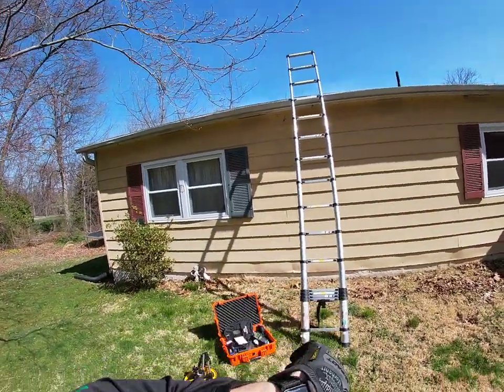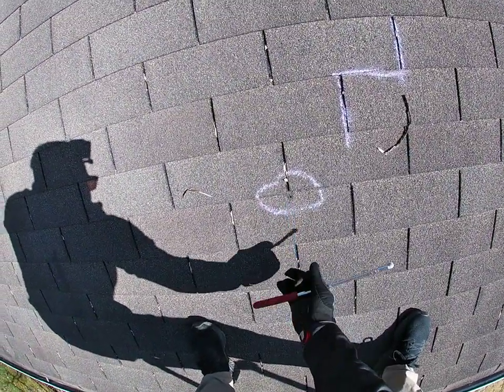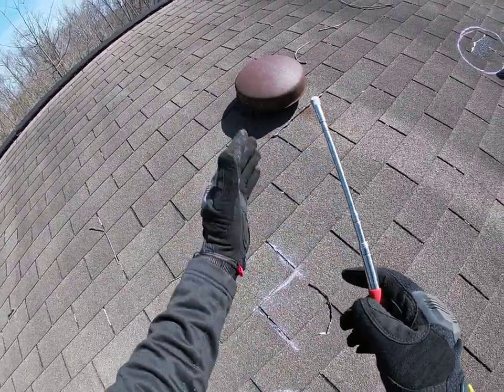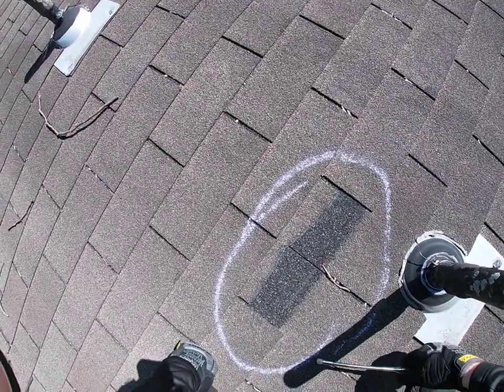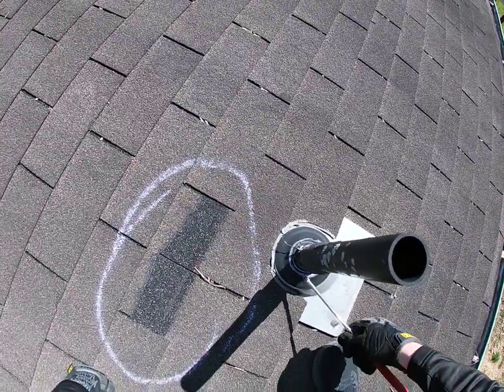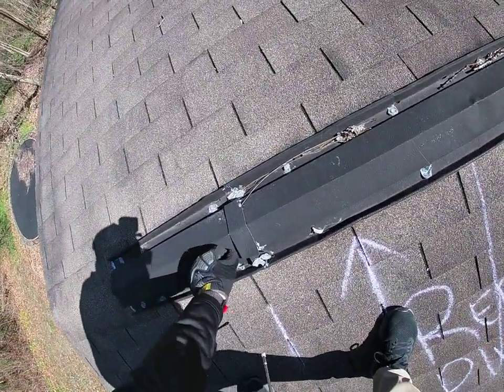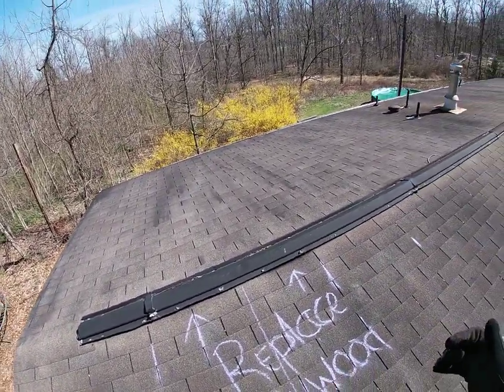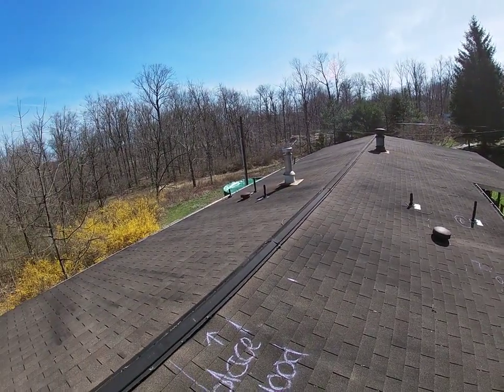Shingle Roof Inspection Elverson, PA